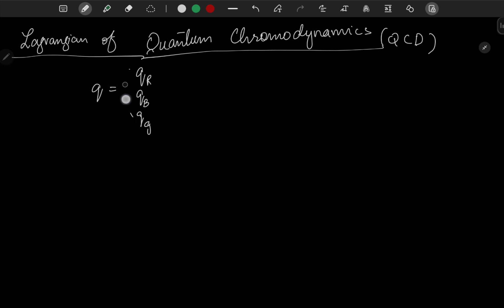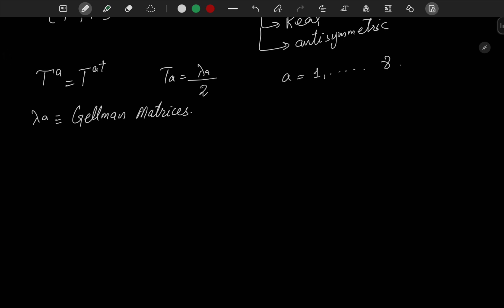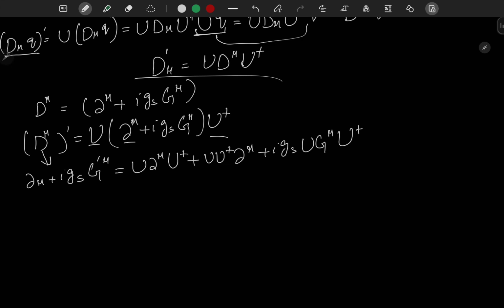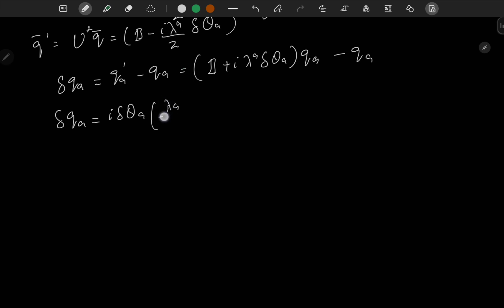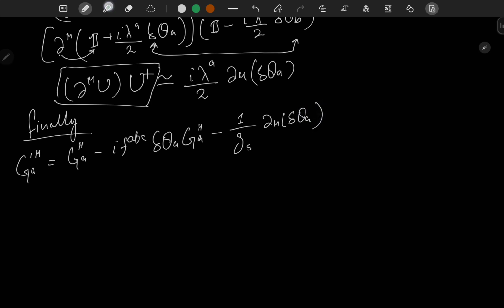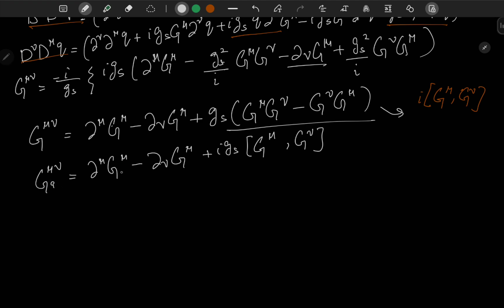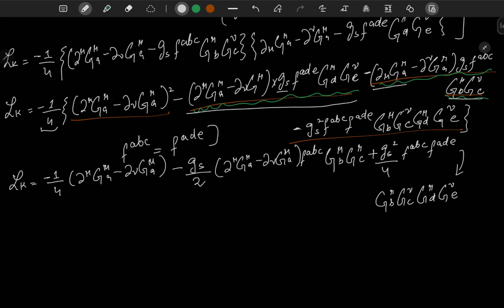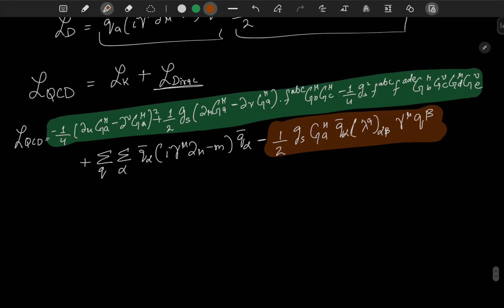Lagrangian of Quantum Chromodynamics QCD